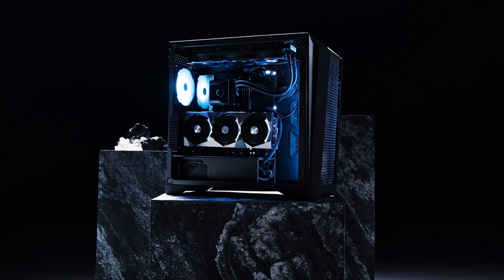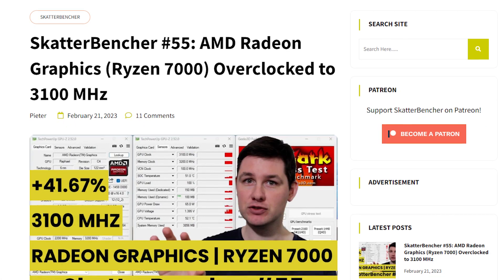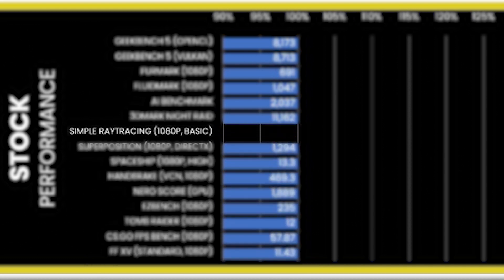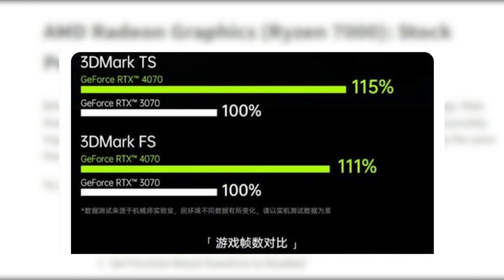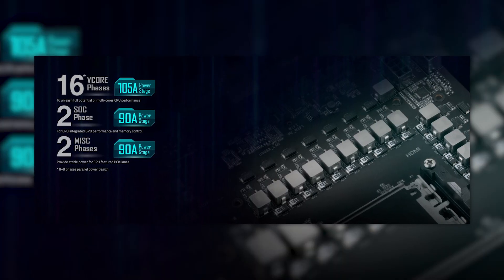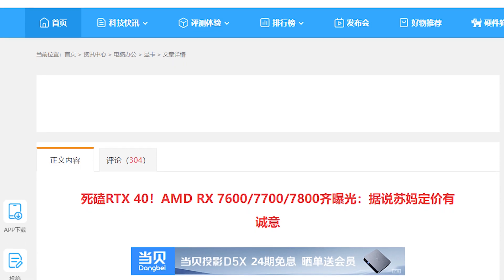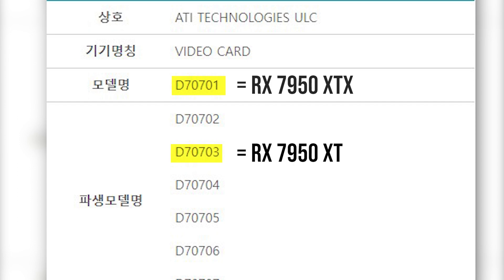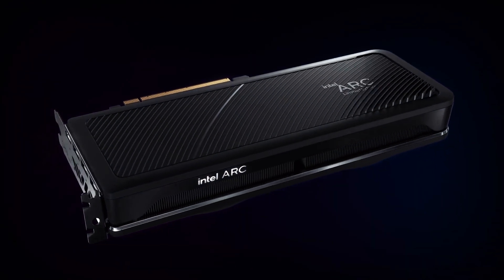Ryzen 7000 iGPU Overclocks like Insane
AMD Ryzen 7000 desktop CPUs bring RDNA 2-based iGPUs with only two cores but the ability to overclock is insane. Aside from integrated graphics, AMD and Intel are planning to launch mid-range GPUs where Intel is currently working on the ARC Battlemage lineup.